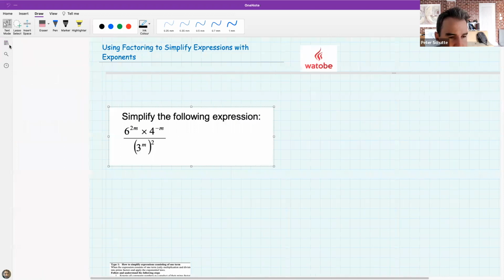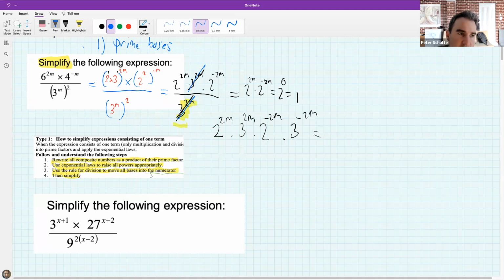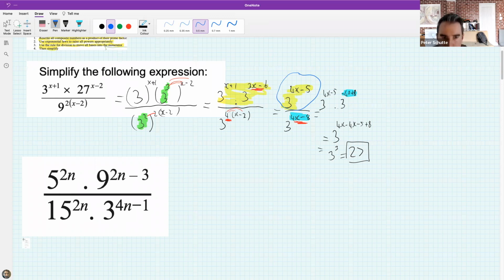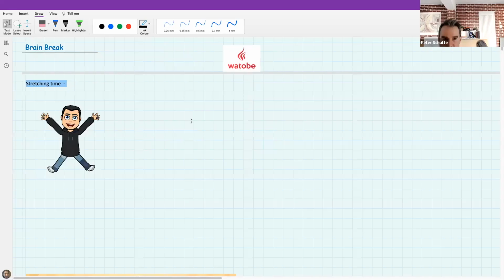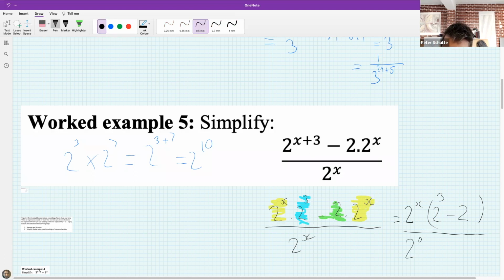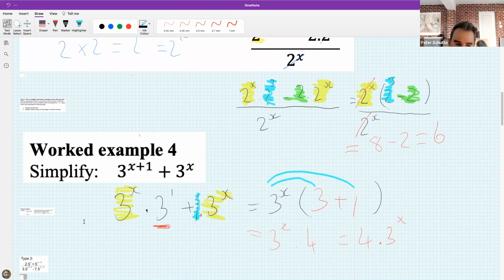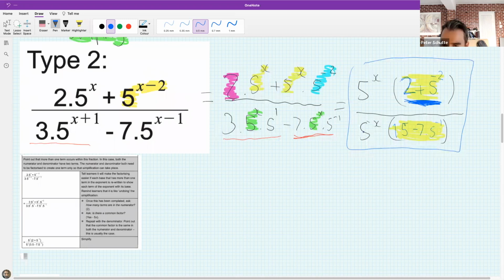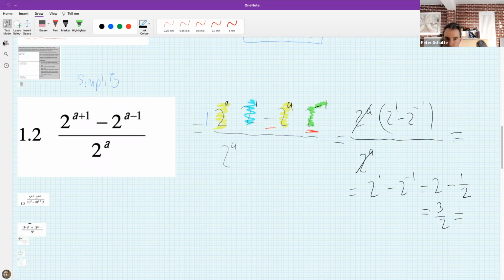Grade 11 - Exponents and Surds (exponential expressions and equations)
Grade 11 | exponents | surds | exponential expressions | equations | laws of exponents | simplifying exponent expressions | dividing exponents |